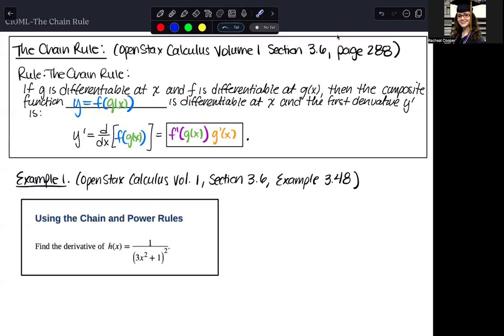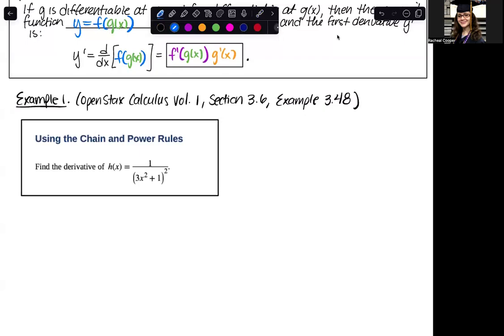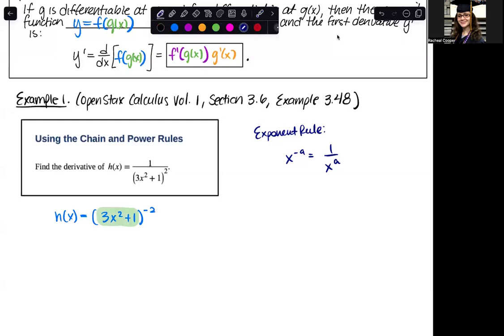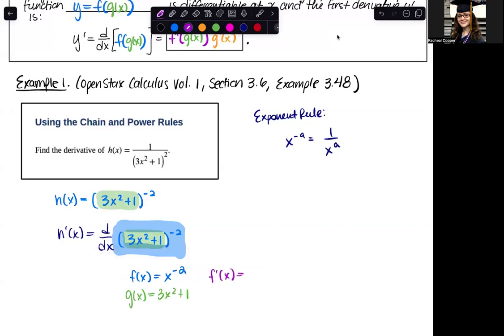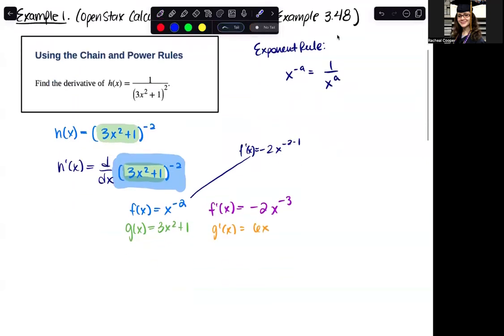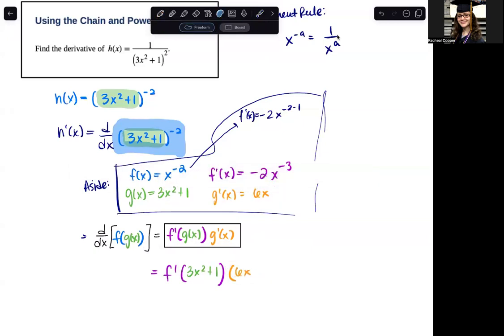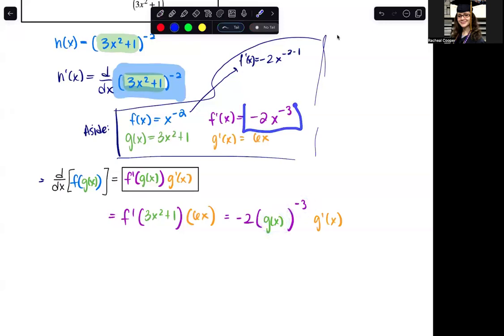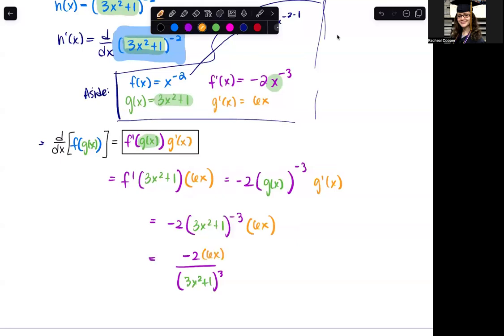Calculus Review: The Chain Rule for Differentiation